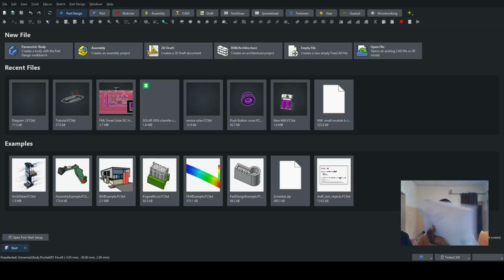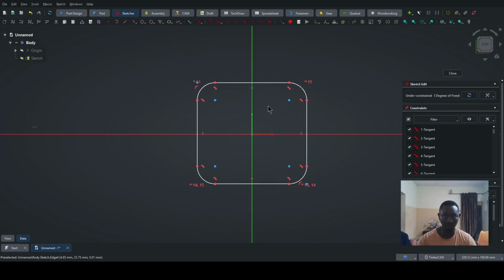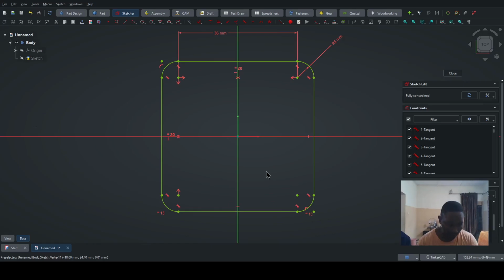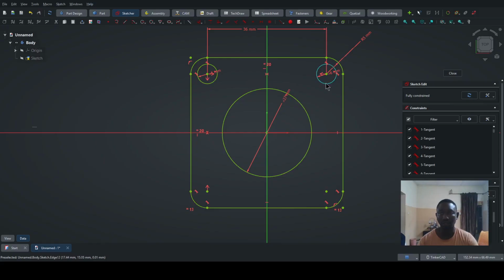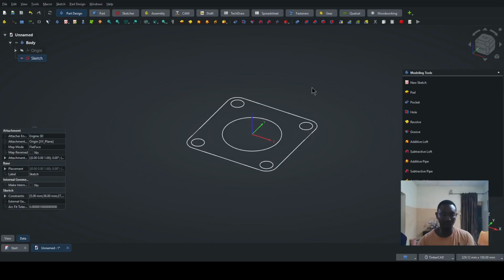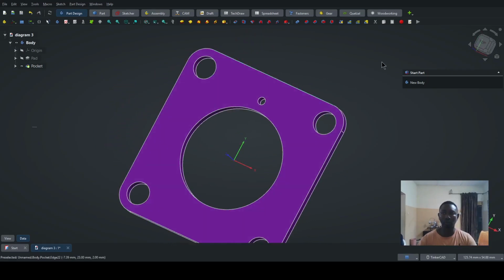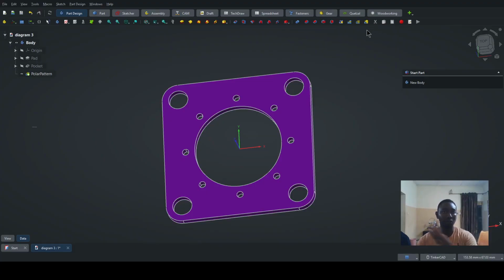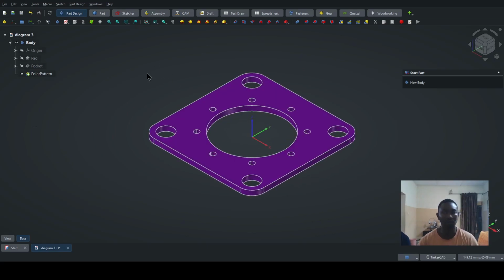FreeCAD practice 2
FreeCAD Practice for Beginners